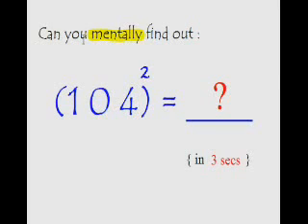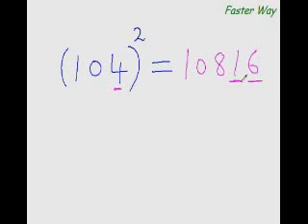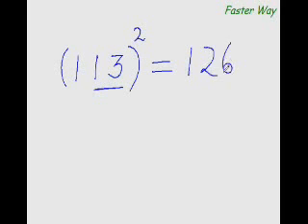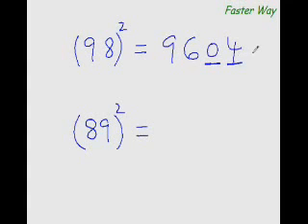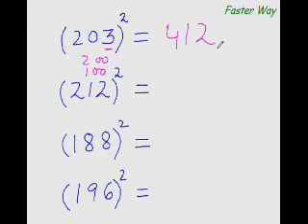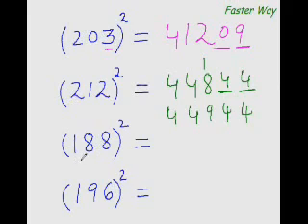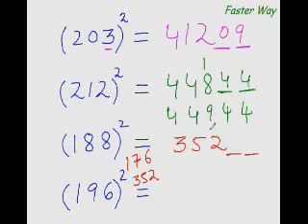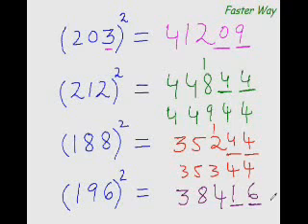Shortcut method for finding squres